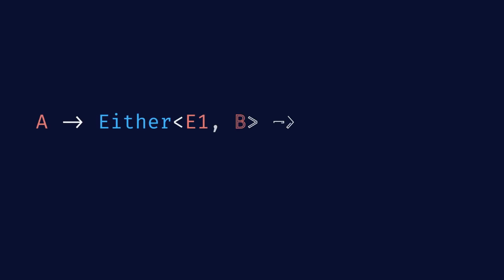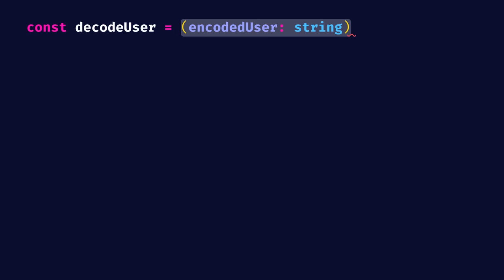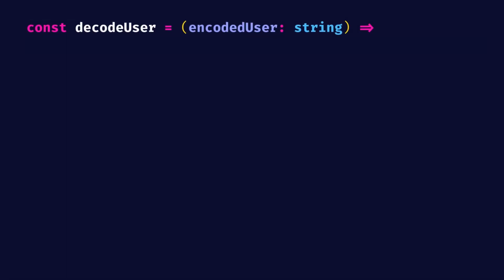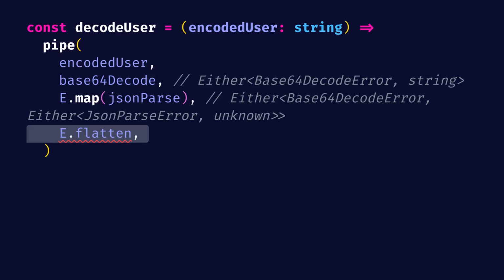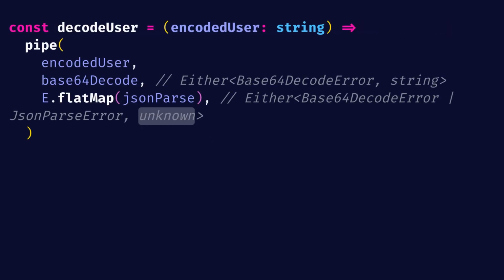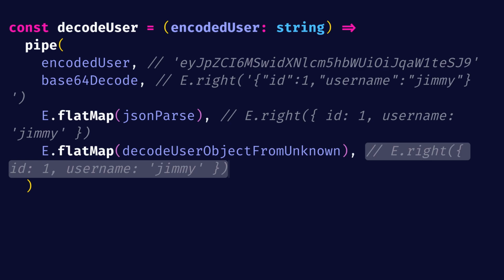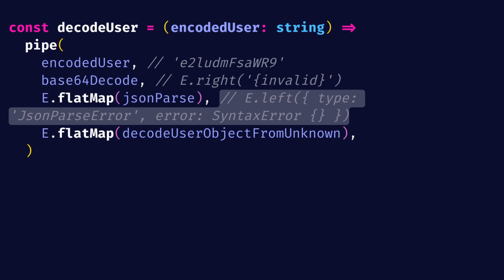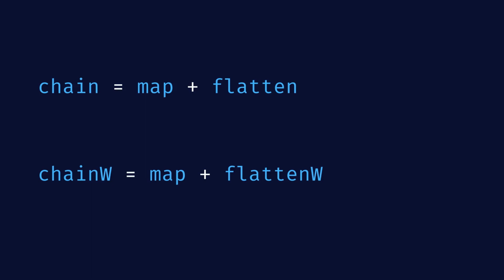fp-ts Tutorial | Chapter 3.3: Either flatMap (chain)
In Chapter 3.3 of this fp-ts tutorial (functional programming in TypeScript), we will introduce Either flatMap (also known as chain in prior versions of fp-ts), which allows us to perform a sequence of operations that can fail.

00:00 Sequential operations that can fail
00:30 decodeUser example
00:53 decodeUser implementation
04:13 Step by step walk-through
06:23 Either flatMap vs chain